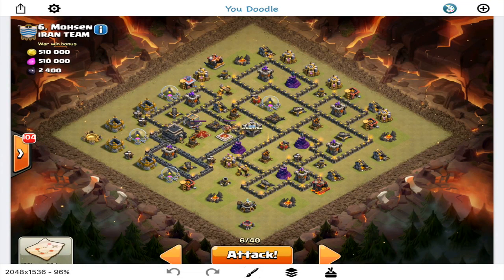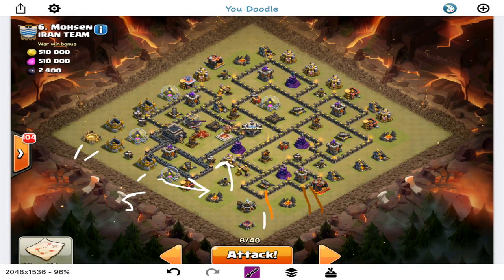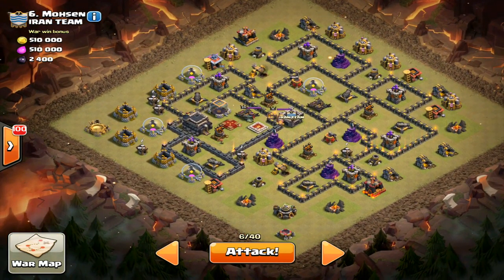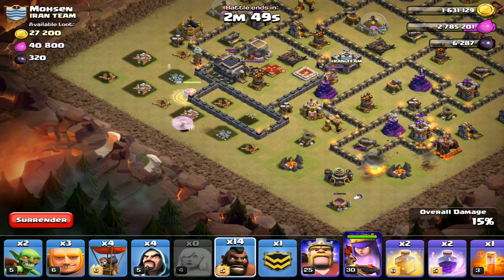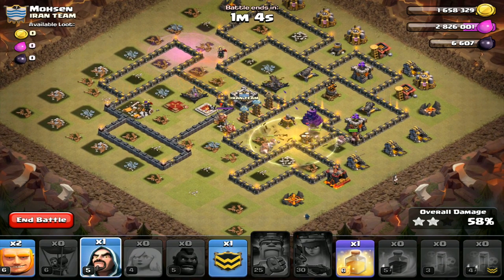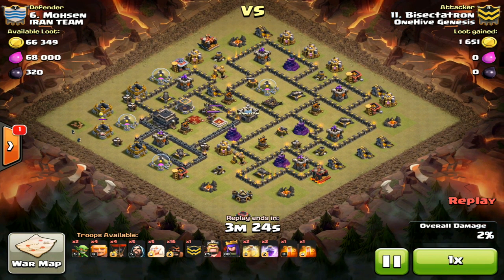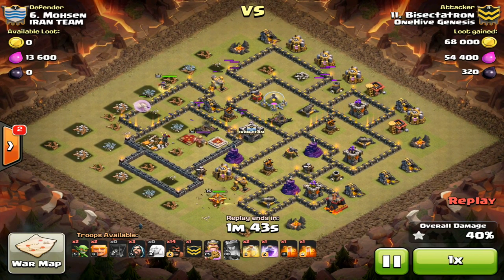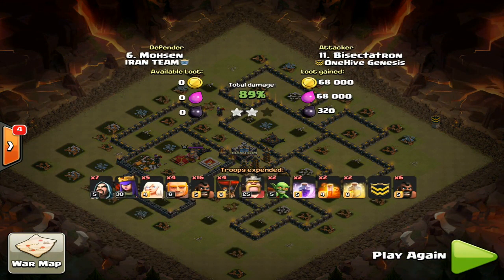Live Attack #22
My next attempt at 3-starring an anti-3 base. I try a 5 healer AQ walk with some hogs. Hope you guys like the video.

Clash on!